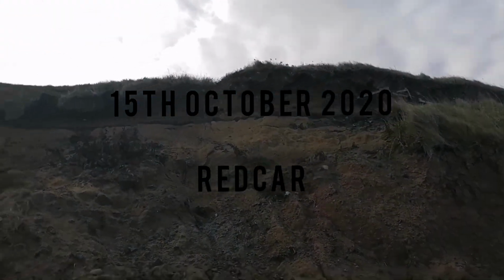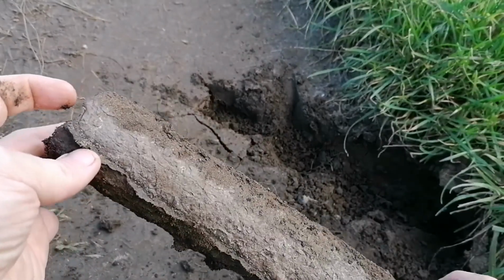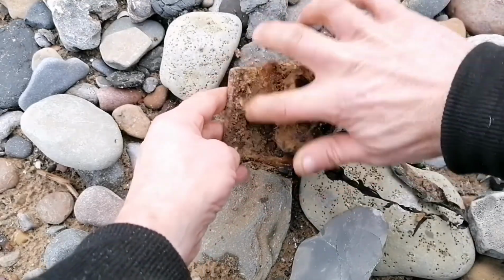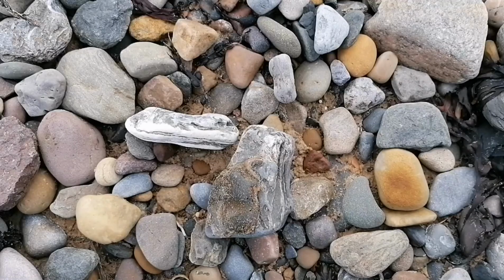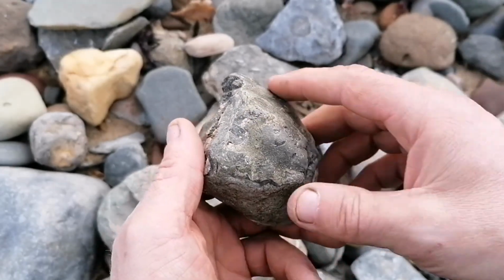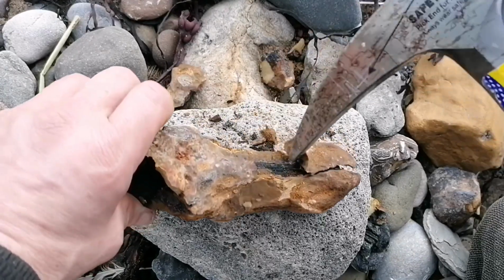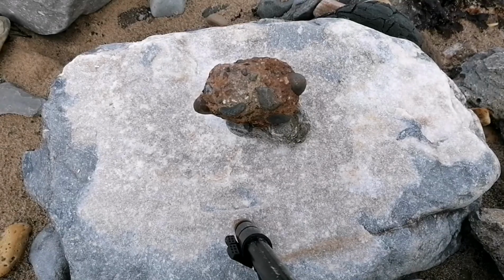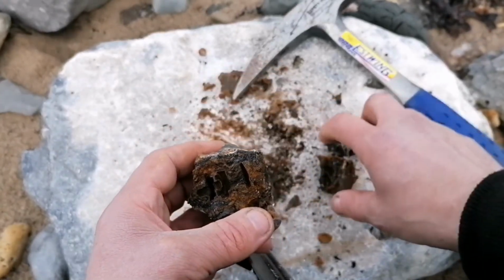BEACH HUNT: Redcar November 2020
A kickback to a previous hunt. I found a myriad of awesome oddities on this day at Redcar, on the beach, on the cliff, and in the strata too. Enjoy.